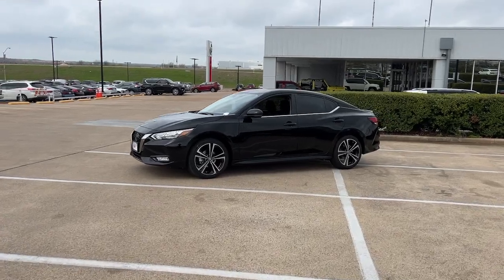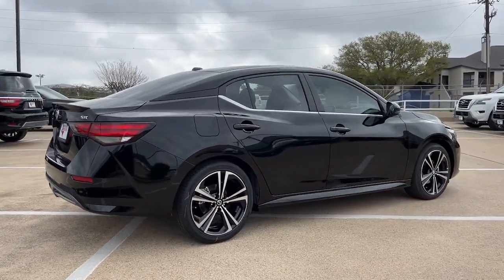2023 Nissan Sentra Weatherford, Fort Worth, Granbury, Saginaw, Dallas, TX PY237578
Super Black New 2023 Nissan Sentra SR available in Fort Worth, Texas at Fort Worth Nissan. Servicing the Weatherford, Granbury, Saginaw, Dallas, TX area.

3451 West Loop 820 S

Super Black 2023 Nissan Sentra SR FWD CVT with Xtronic 2.0L DOHC CVT with Xtronic, Sport Cloth.brbrRecent Arrival! 28/37 City/Highway MPG